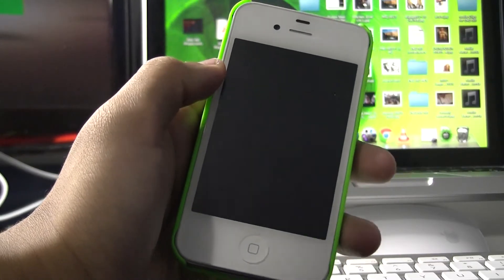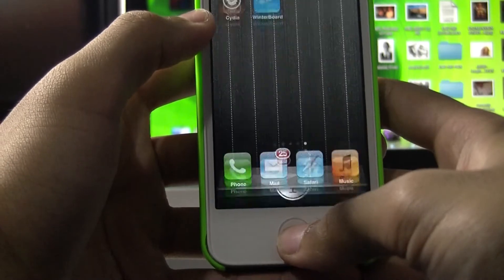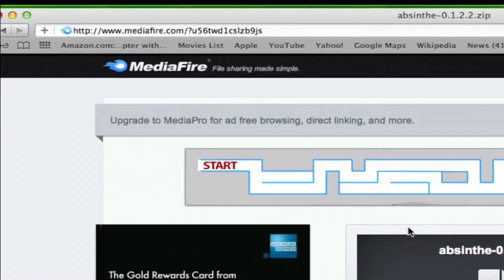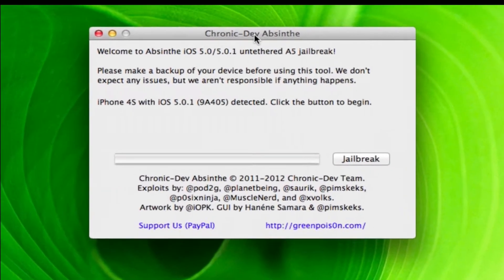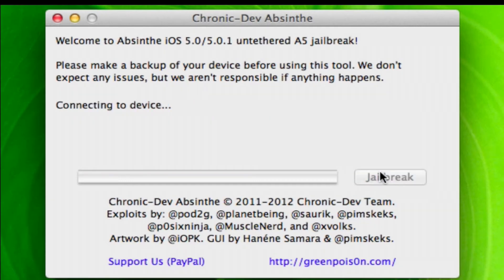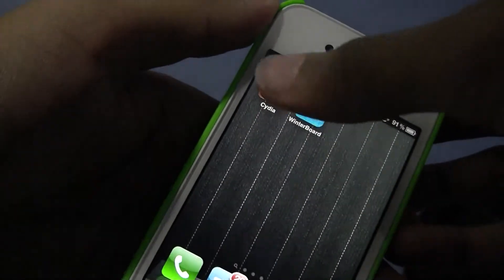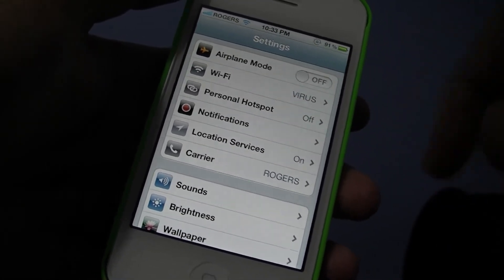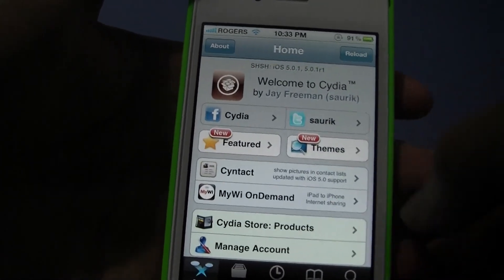How to Jailbreak iPhone 4S & iPad 2 On 5.0.1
This is an Untethered JAILBREAK for the iPhone 4S & iPad 2 on IOS 5.